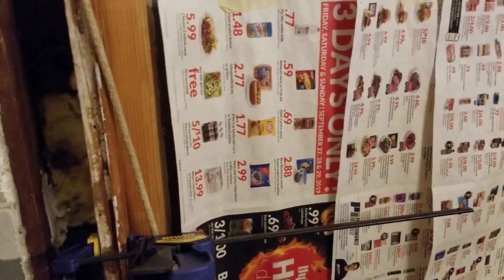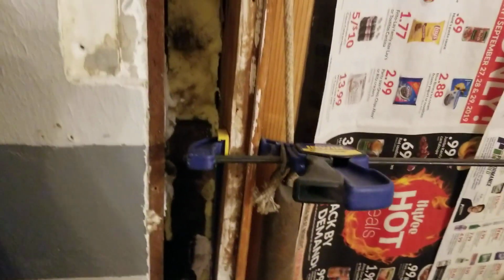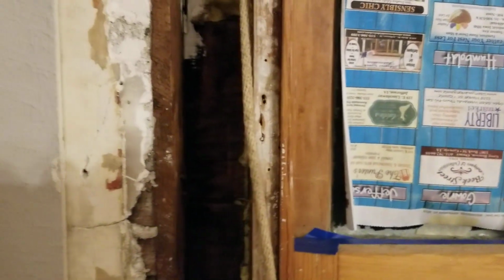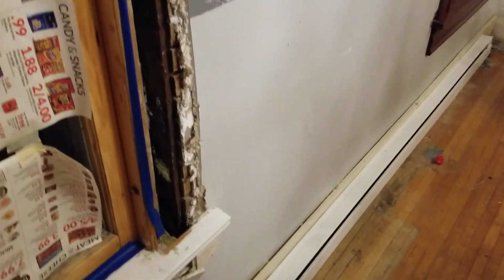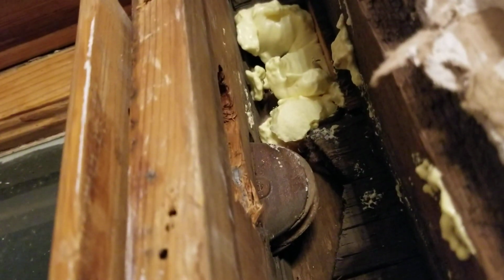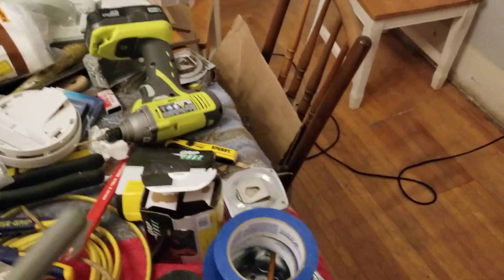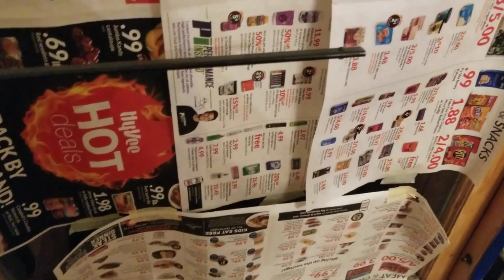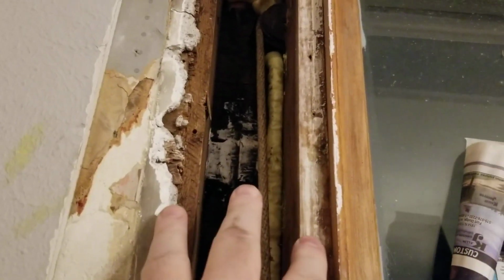Weight pocket insulation and sealing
I am close to being able to seal up this window weight pocket. Just have to insulate the stool and header and i can finish up the window restoration.